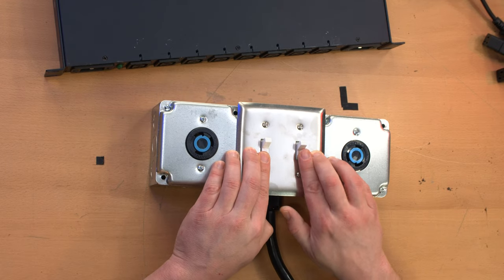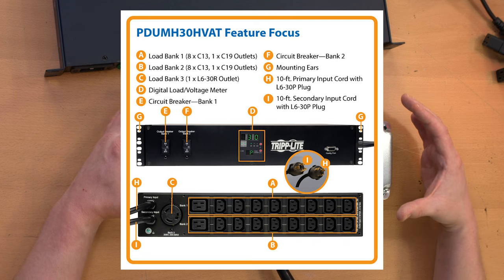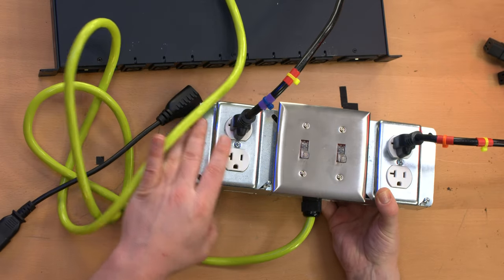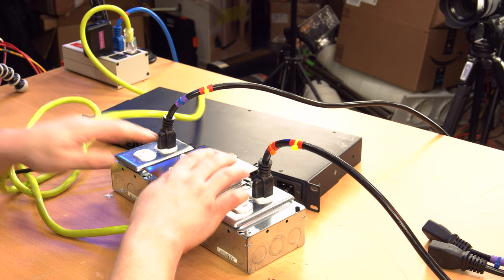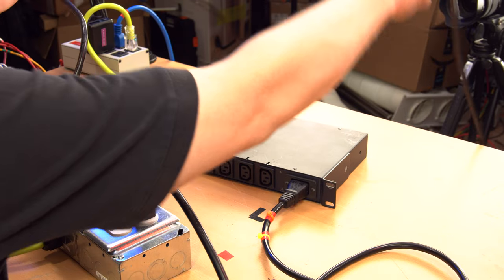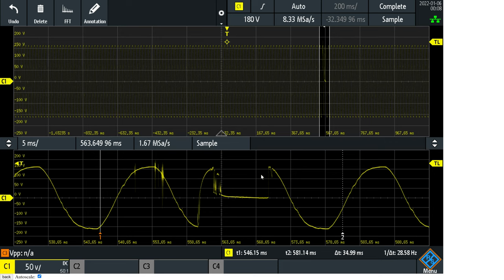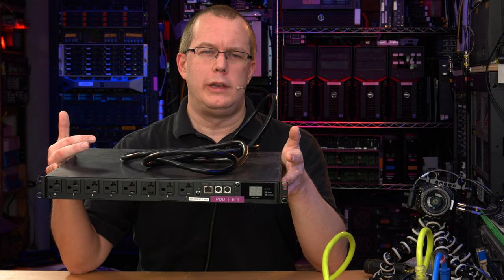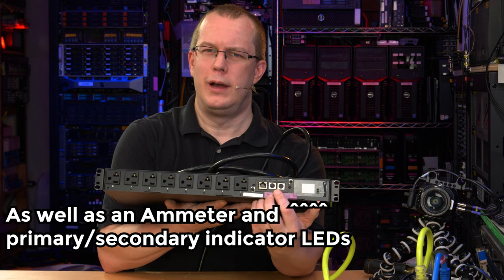Automatic Transfer Switches! (Feat. Server Technology Fail-Safe and Tripp Lite PDUMH20ATNET)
I look at automatic transfer switches from ServerTechnology and TrippLite and describe why you might want one.

00:00 Intro to ATSes
01:28 Server Technology ATS Intro
02:08 Practical Demonstration
05:30 Transfer Switch Timing
12:32 Tripp Lite ATS Intro
15:10 Tripp Lite Settings Demo
19:35 Practical Utilization of an ATS
21:35 Double the Fun!
24:33 Outro
25:05 Time-Lapse Construction of 120V Test Box